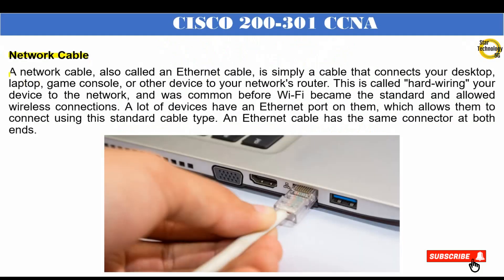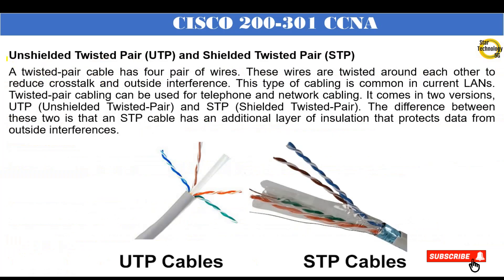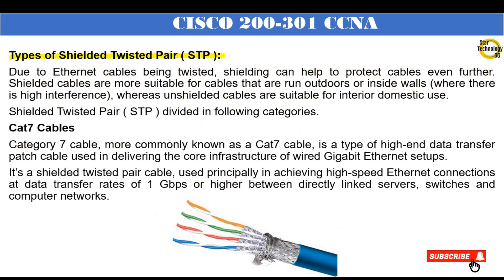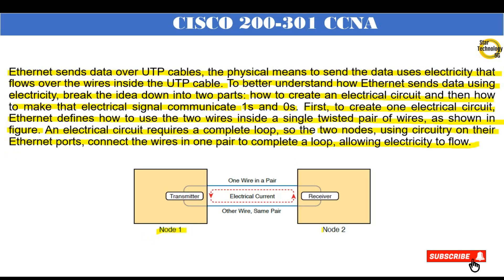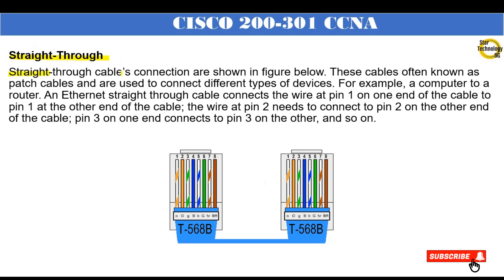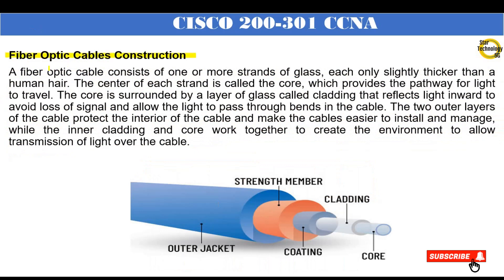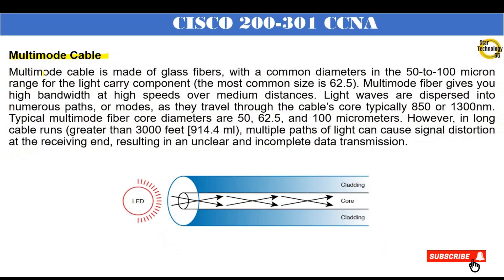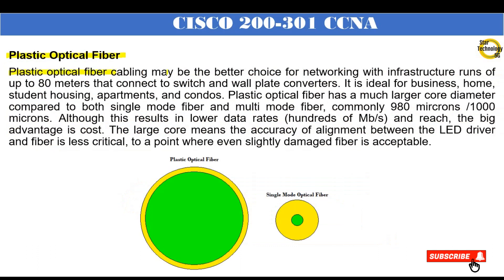Introduction To Network Cabling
Network Cable
A network cable, also called an Ethernet cable, is simply a cable that connects your desktop, laptop, game console, or other device to your network's router. This is called "hard-wiring" your device to the network, and was common before Wi-Fi became the standard and allowed wireless connections. A lot of devices have an Ethernet port on them, which allows them to connect using this standard cable type. An Ethernet cable has the same connector at both ends.

Types of Network Cabling
Most network cables are designed to connect a computer to a router or switch. Ethernet cables come in a range of types that are defined by the Electronic Industries Association and Telecommunications Industry Association. Like network cable unshielded twisted pair (UTP) category 6, commonly abbreviated to ‘Cat 6’ is one of the most common type cable used in networking. And fiber optic cable is used for long-distance communication.

Types of Twisted Pair Cables
Twisted pair cables come in either solid or stranded variations, which refers to the copper conductor found within the cable:
Solid
Best suited to long horizontal lengths. They are more robust and durable, making them an ideal choice for exteriors, building into walls and for permanent installations.
Stranded
More of a bendable category type and suitable for portable uses and cabling that requires more flexibility. Use a stranded type if the cable will be moved around often.

There are two types of twisted pair cables:
Unshielded Twisted Pair ( UTP ): These generally comprise of wires and insulators.
Shielded Twisted Pair ( STP ): They have a braided wired mesh that encases each pair of insulated wires